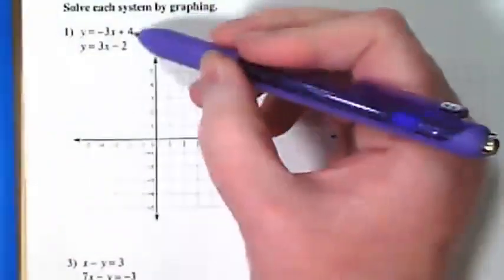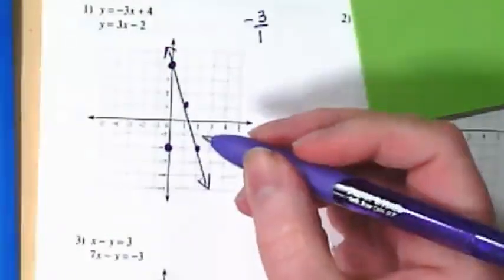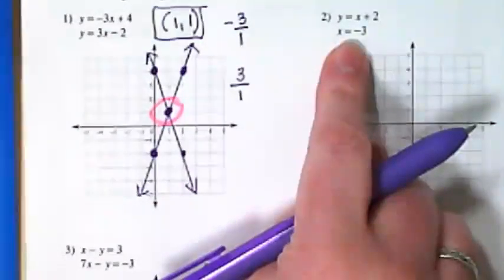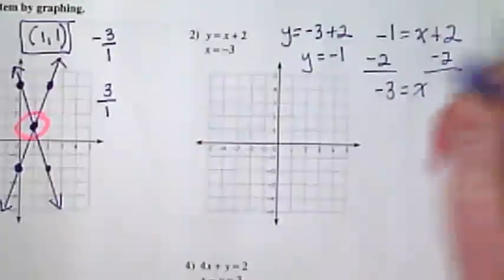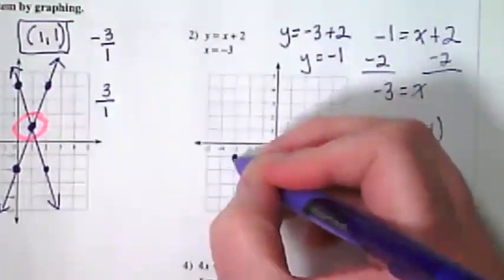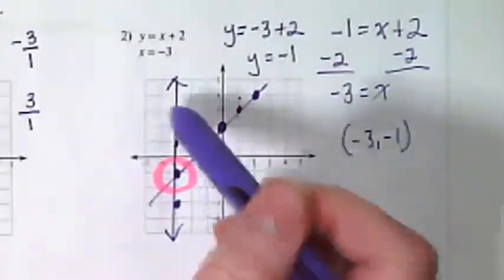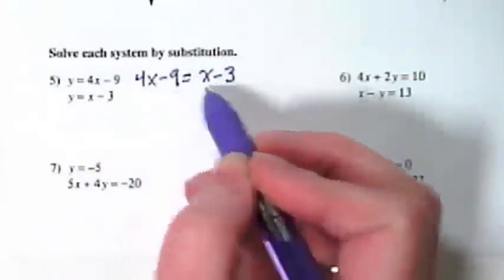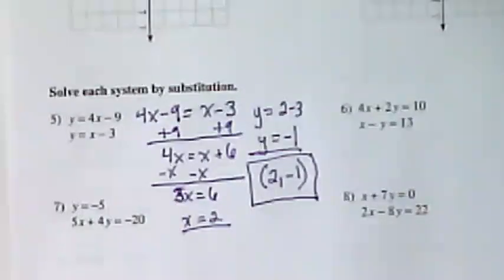Solving Systems: graphing and Substitution